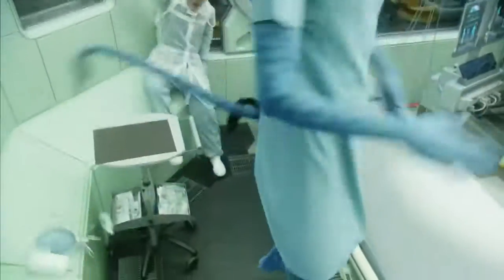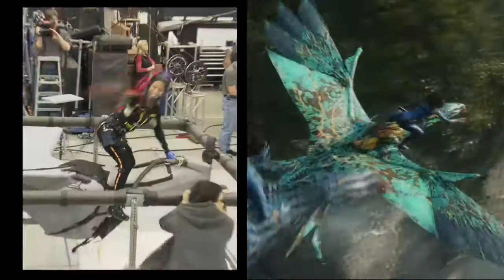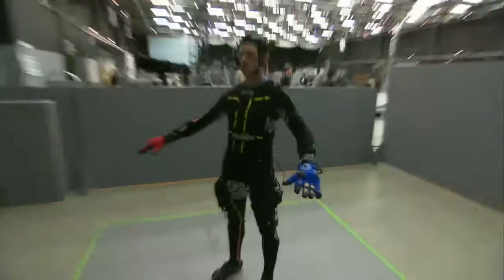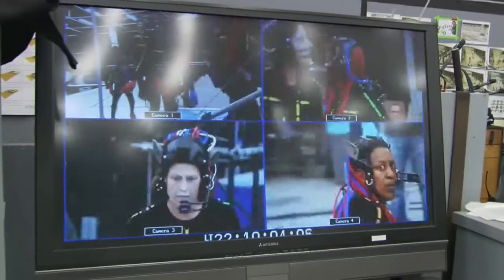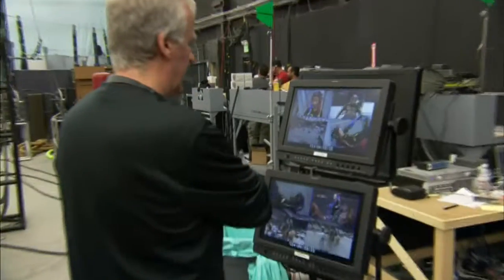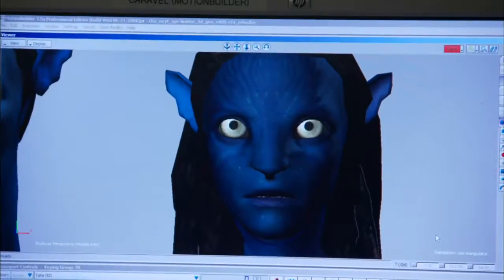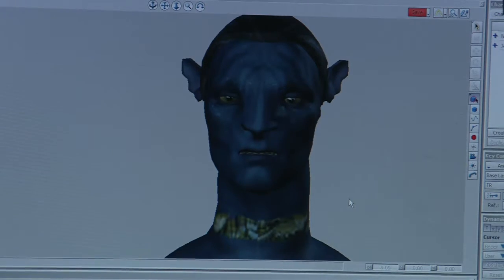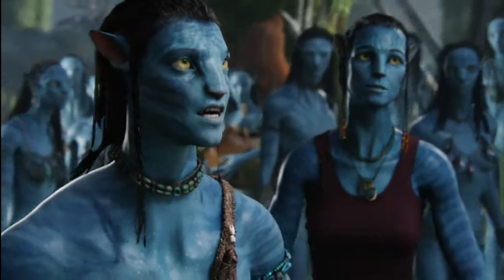Behind The Scenes :Avatar Exclusive The Art of Performance Capture